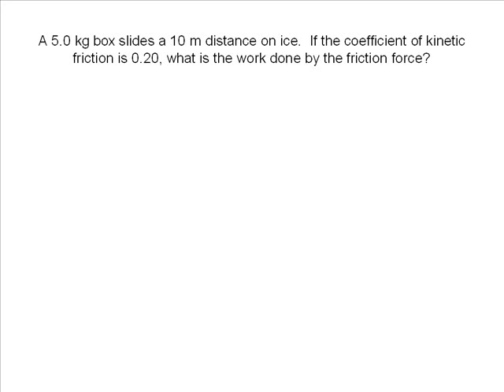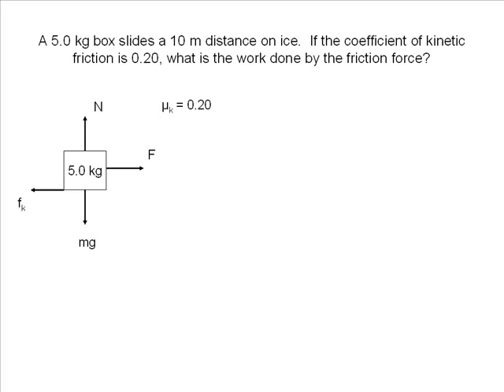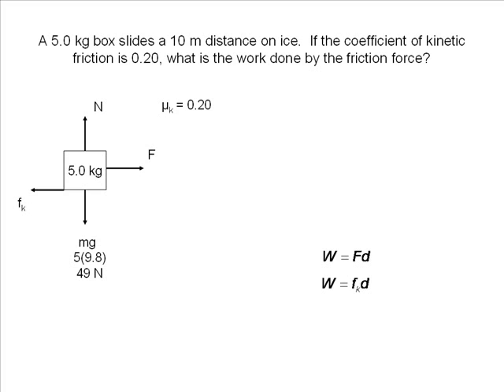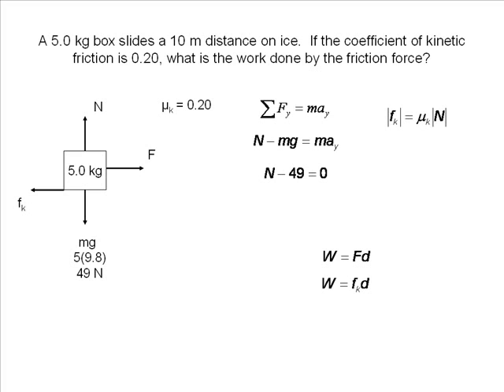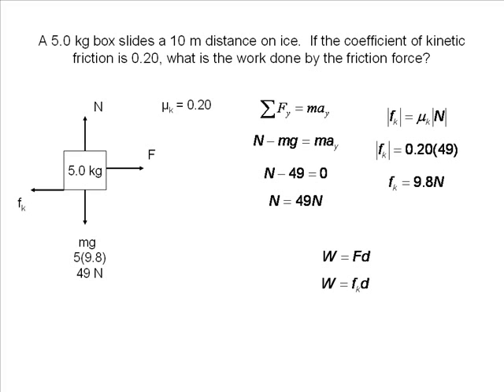Work Done by a Constant Force animated physics problems solved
Work and Energy Work Done by a Constant Force animated physics problems solved